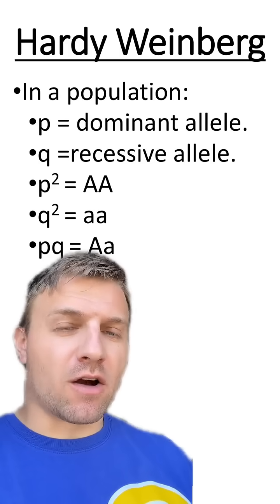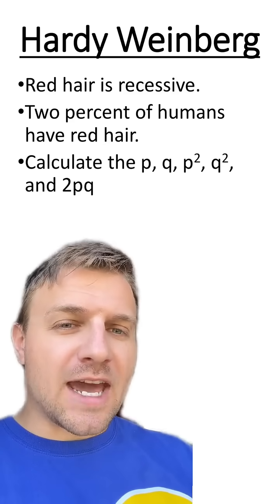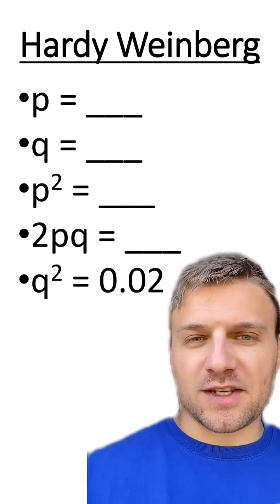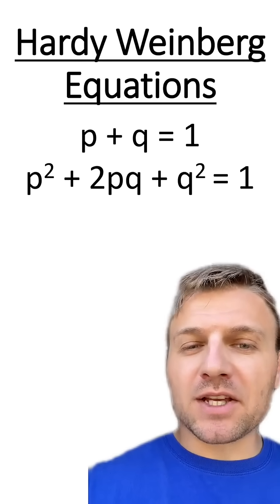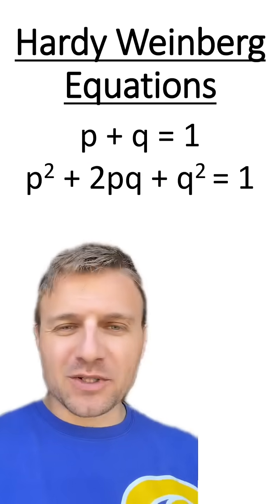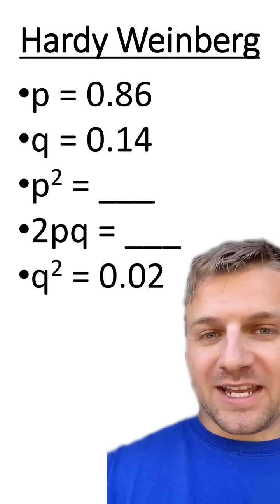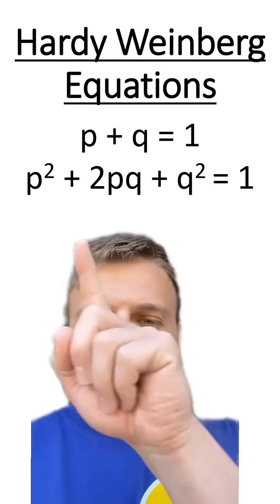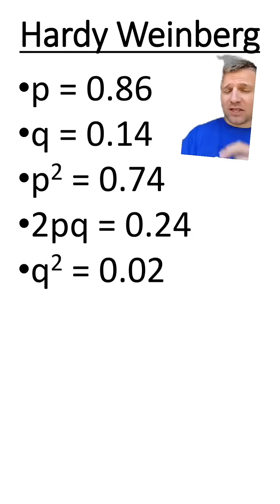Hardy Weinberg Equation